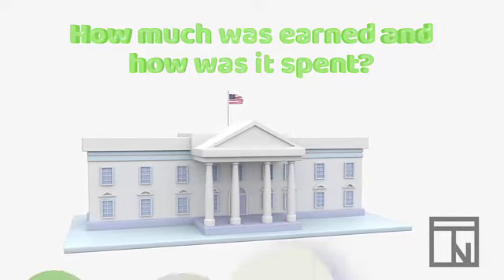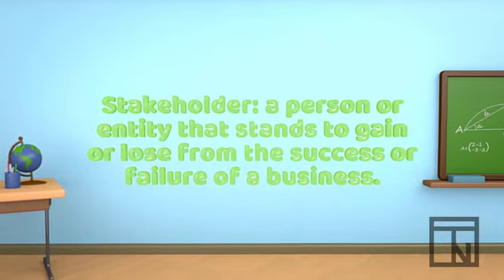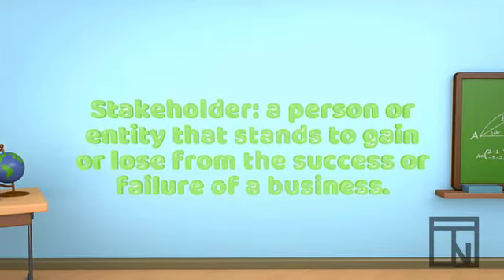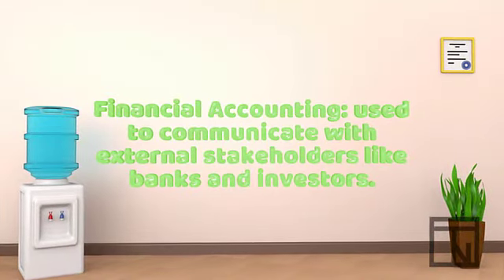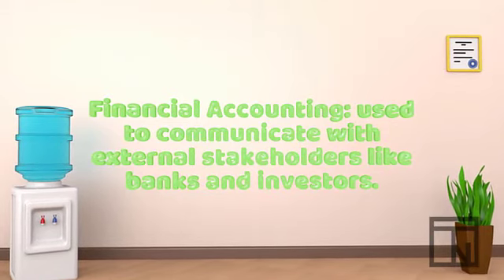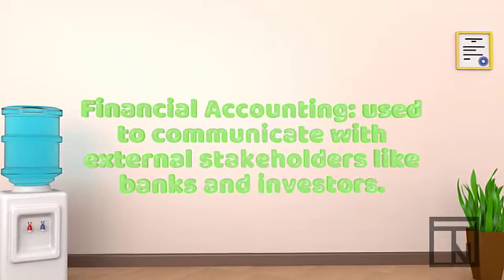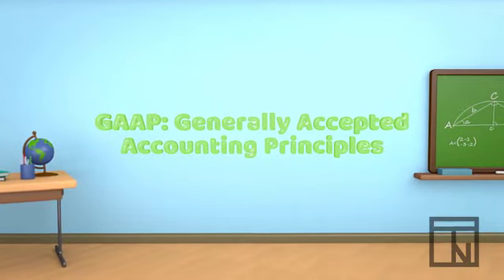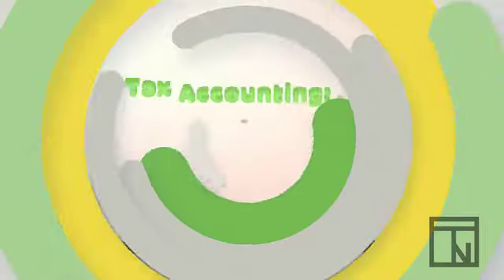Stakeholders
When you begin a small business, your decision affects many people beyond just yourself. All of these people who are affected by your business decisions are known as stakeholders. In this short video, you will learn about who these different stakeholders are and the kinds of accounting used to support provide information that is useful to the different kinds of stakeholders.

This video was created in relation to the Utah State CTE standards for the Accounting I High School course. Specifically, this video prepares students to complete Strand 1, Standard 1: Define accounting and generally accepted accounting principles (GAAP).